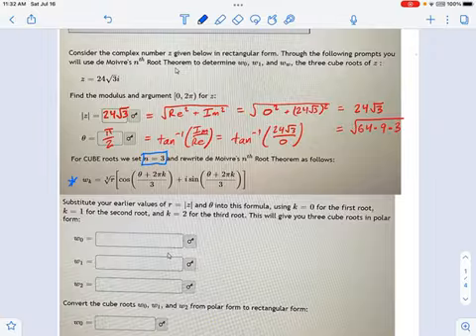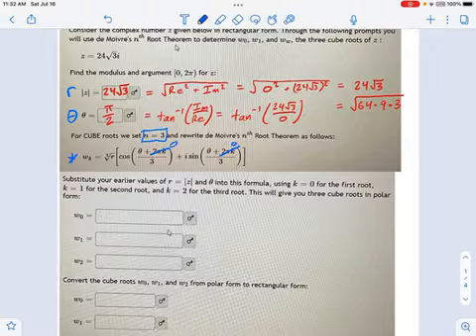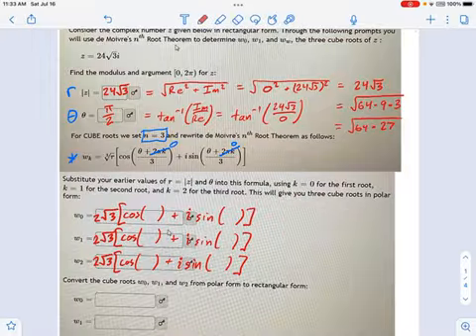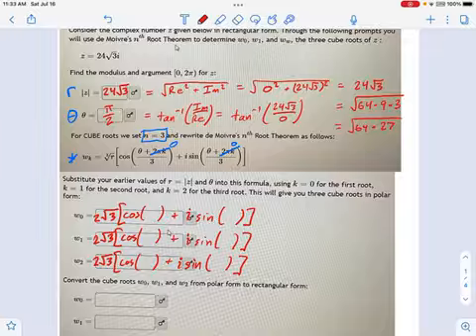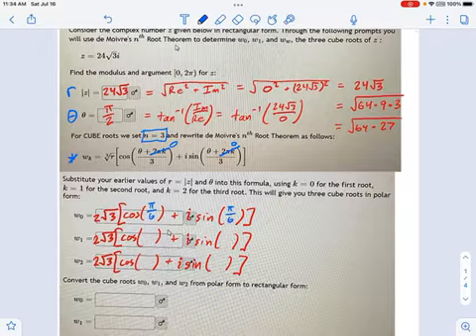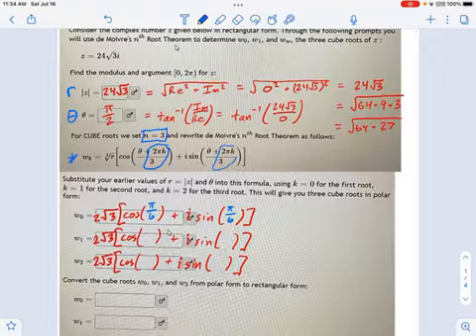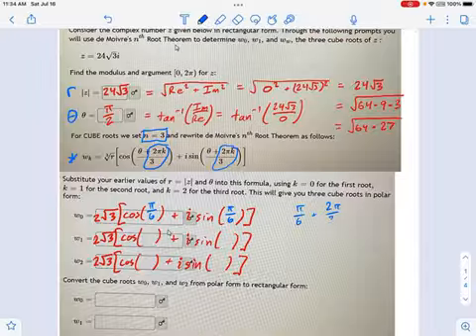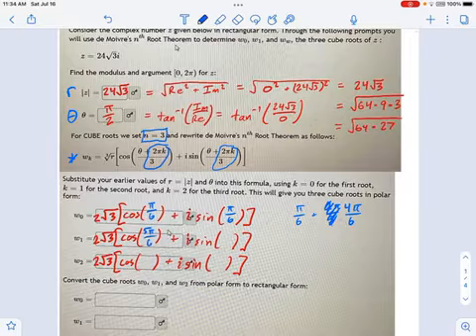SM3.12.51 — Intro de Moivre Root Theorem for Complex Cube Roots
Murphy Math --
Introduction to de Moivre's nth-Root Theorem for complex numbers, with a focus on applying the theorem to cube roots.  Includes conversion between rectangular (Cartesian) and polar coordinates for complex numbers.